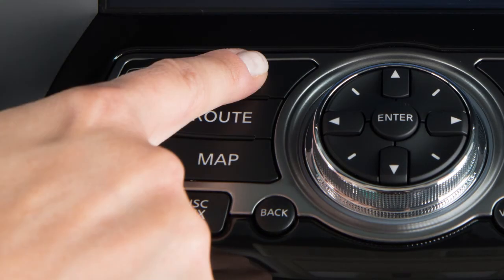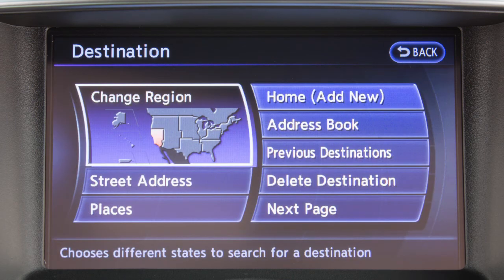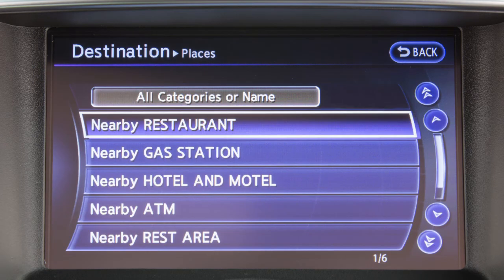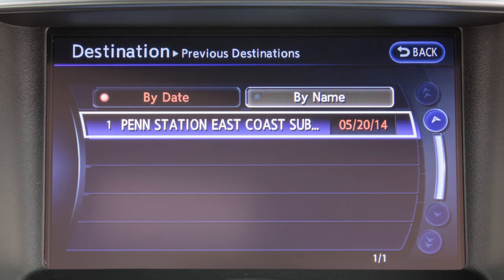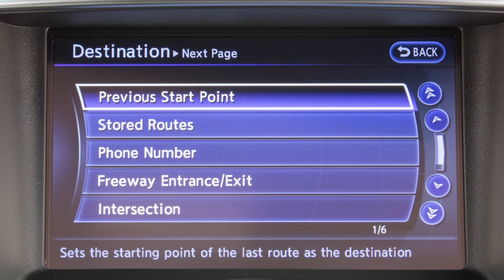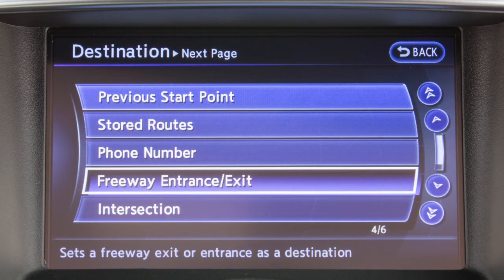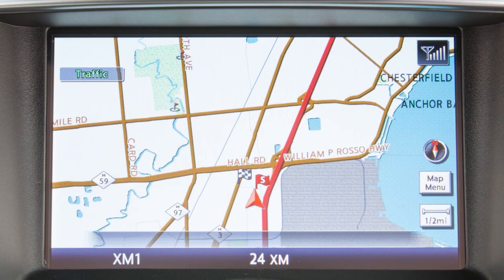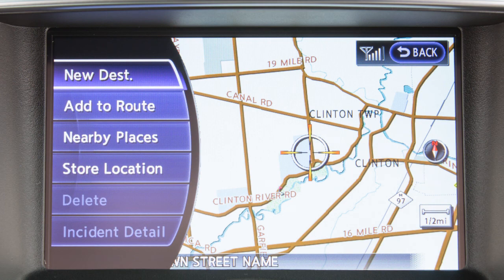2016 Infiniti QX70 - Destination Button (if so equipped)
"Press the DESTINATION button to set a destination and begin route calculation.

Before searching for a destination, check to see that the correct region is shown on the screen. If it needs to be changed, touch the CHANGE REGION key and select the correct region for your destination.

On the main destination screen, you can choose from the following by touching the key on the screen:
● STREET ADDRESS, prompts you to enter the address of the destination,
● PLACES, lets you search from a list of points of interest such as gas stations, restaurants and hotels,
● HOME, sets as the destination an address previously saved as HOME,
● ADDRESS BOOK, shows a list of stored locations that can be set as the destination,

● PREVIOUS DESTINATIONS, displays previous destinations that have been entered into the Navigation System, and
● DELETE DESTINATION, to delete the current destination and waypoints.

Additional methods for setting a destination can be accessed by touching the NEXT PAGE key, including:
● PREVIOUS START POINT, which sets the previous route’s starting point as the destination,
● STORED ROUTES, to choose the destination from a list of previously stored routes,
● PHONE NUMBER, to search for a destination using the phone number,
● FREEWAY ENTRANCE/EXIT, for setting a freeway entrance or exit as the destination,
● INTERSECTION, to set the intersection of two streets as the destination, and
● CITY CENTER, for setting the center of a chosen city as the destination.

It is also possible to set the destination using the map. To do this, move the map so that the cross pointer is centered on the location you wish to set as the destination. Press the ENTER button on the Infiniti Controller and then touch NEW DESTINATION.